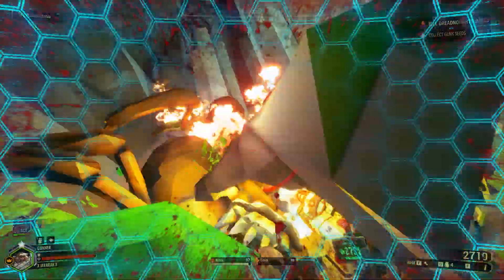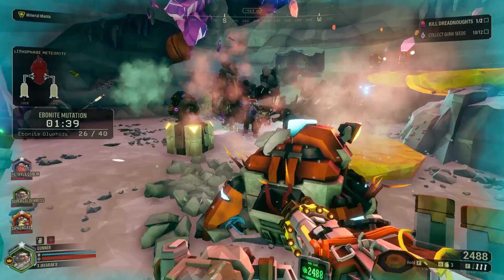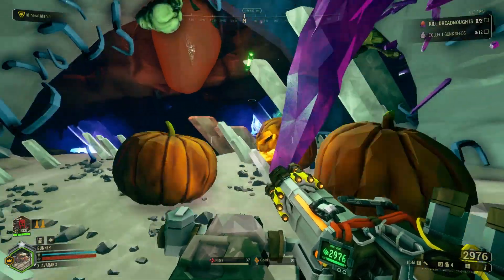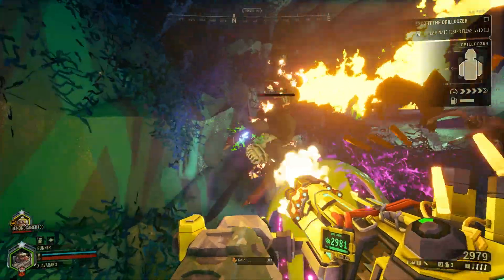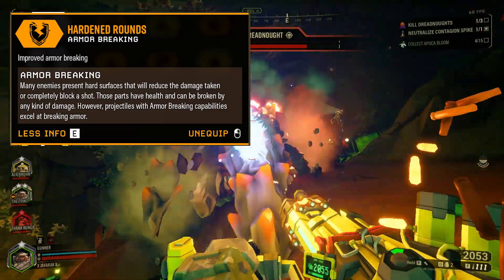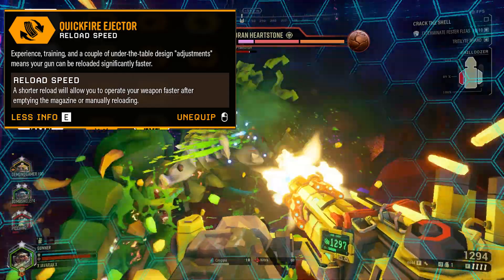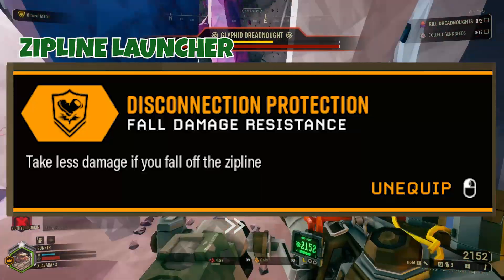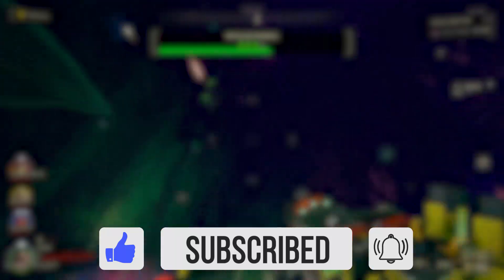Merge The Gunner & Driller With This INCREDIBLE Build | Deep Rock Galactic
In today's build video, we combine the pure raw power of the Gunner with the the pyrotechnical Prowess of the Driller, to create what can only be described as pure beauty.

CHAPTERS

Intro: 00:20
Build Overview: 01:09
Build Gameplay: 01:47
Perk Loadout: 03:00
Weapon Loadout: 04:23
Shield Loadout: 08:53
zipline Loadout: 09:10
Armor Loadout: 09:28
Final Thoughts: 09:44
Outro: 10:30

ABOUT

ATTRIBUTION

SONG